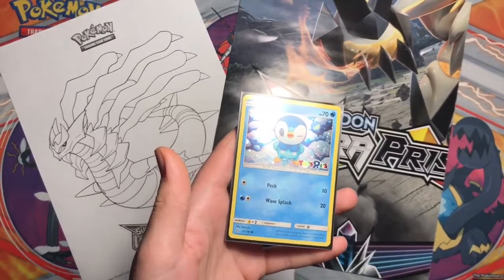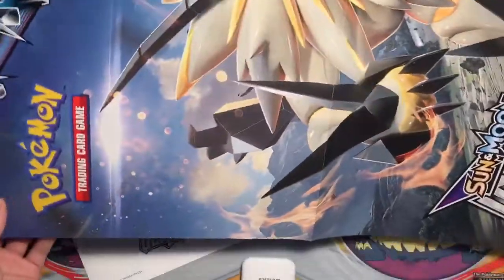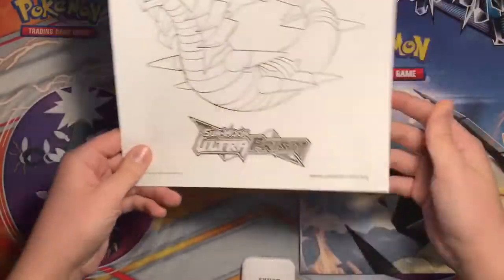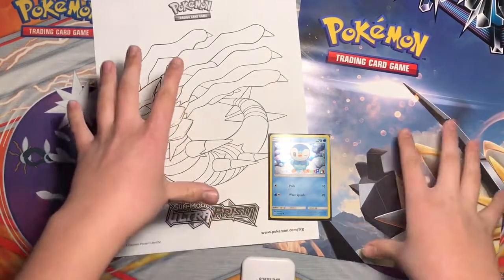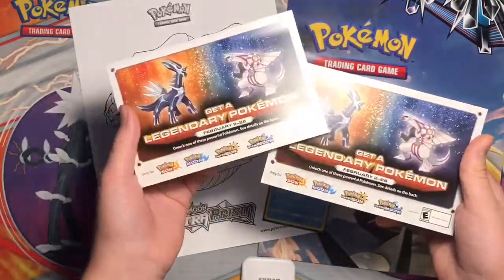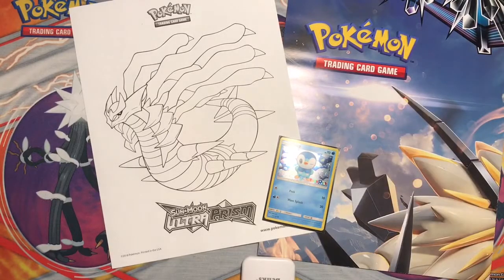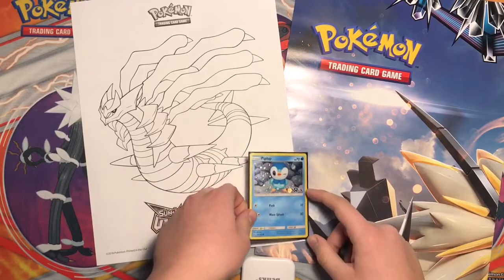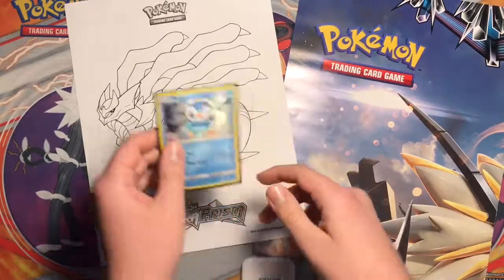Pokemon Sun and Moon Ultra Prism Toys R Us Event!